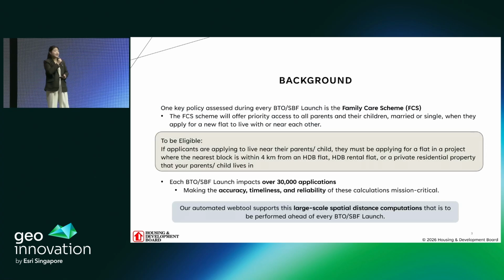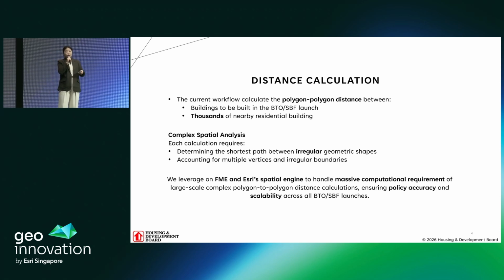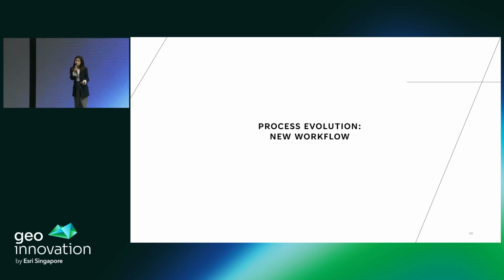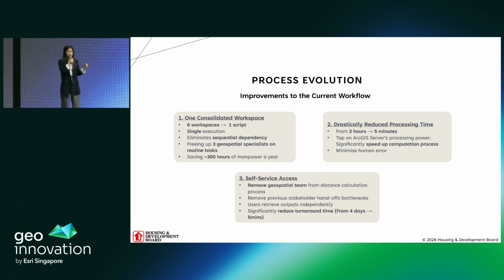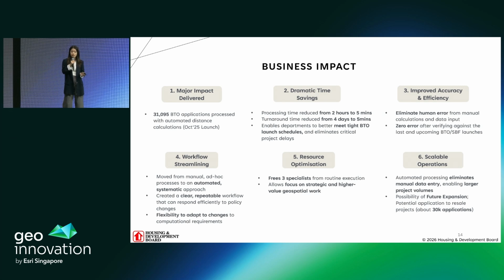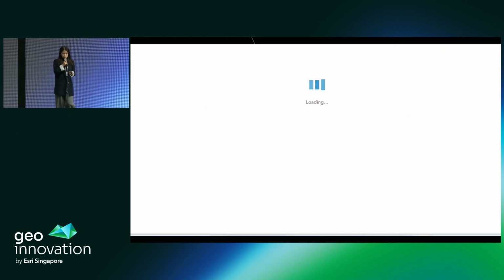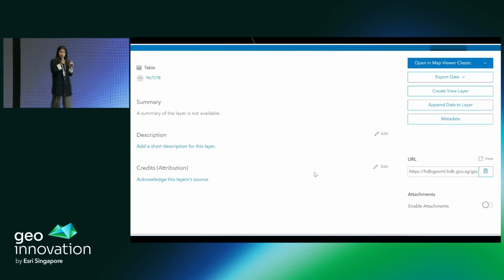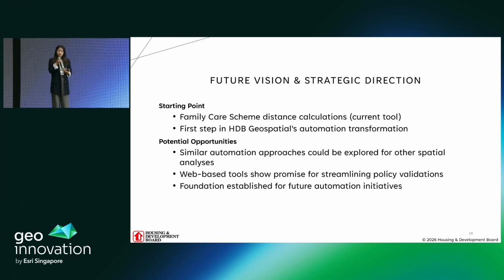Distance calculation tool: Geospatial automation web application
HDB demonstrates how geospatial automation has transformed its Build-To-Order (BTO) and Sale of Balance Flats (SBF) workflows, reducing processing time from days to minutes while improving accuracy and scalability.